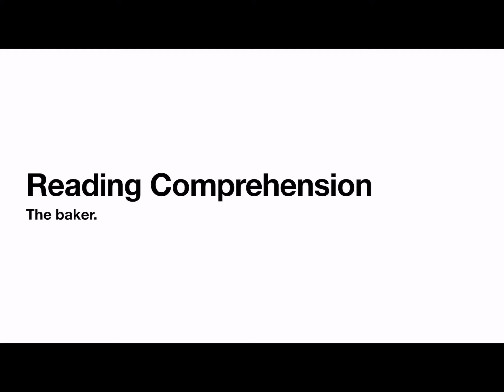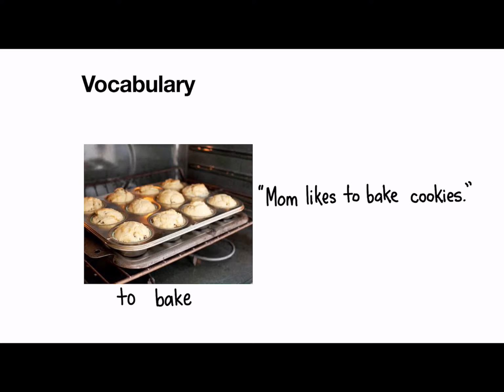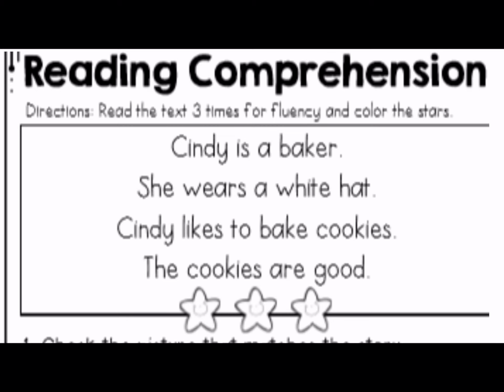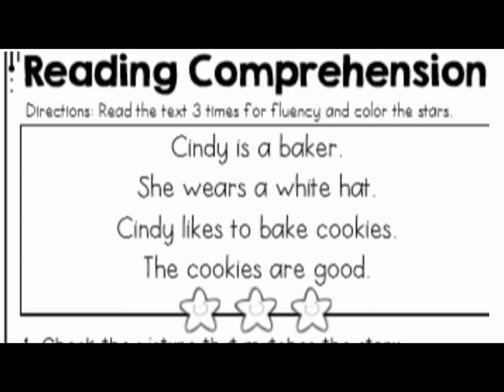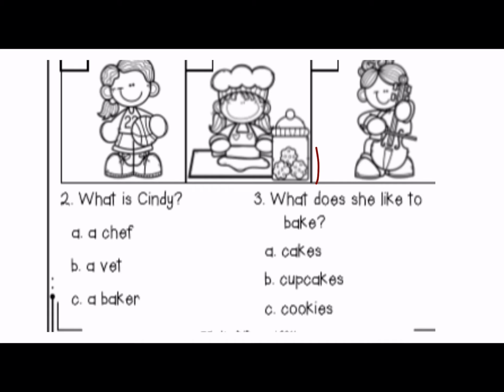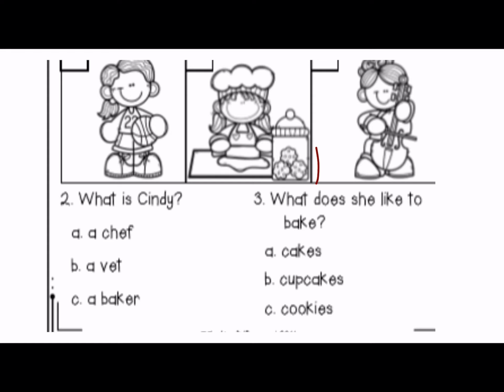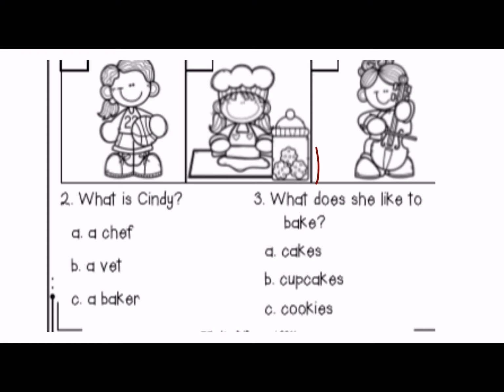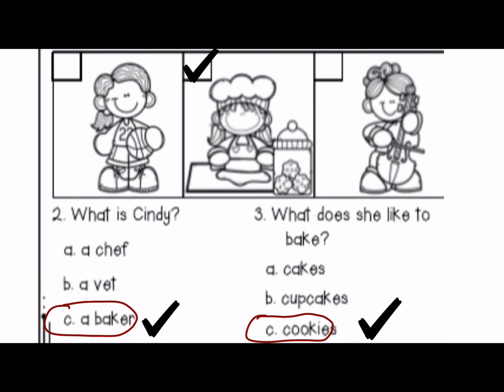Reading Comprehension - The baker.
Reading Comprehension.